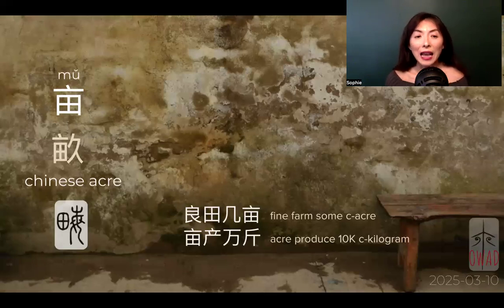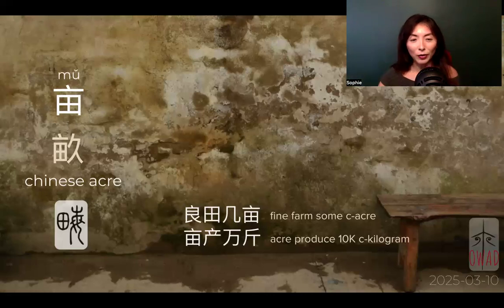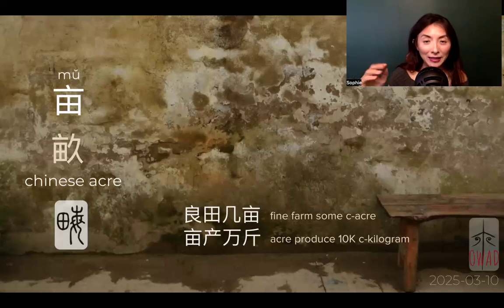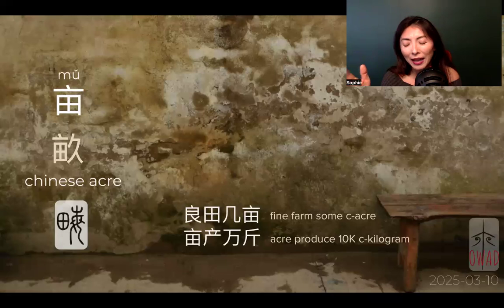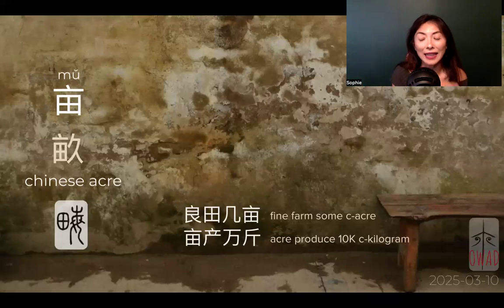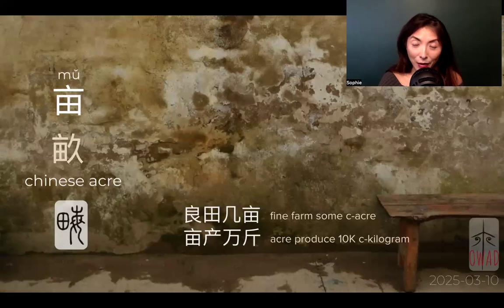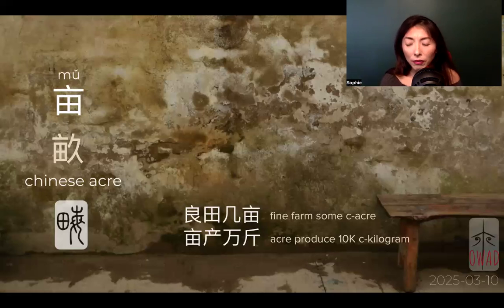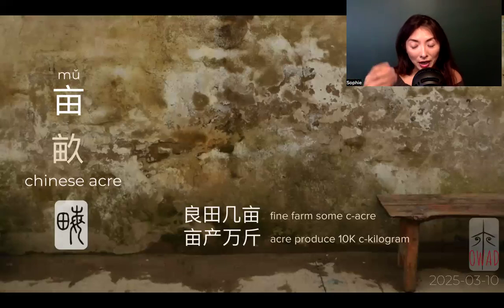Mu (亩) | S5E69 | OWAD Learning Mandarin Chinese